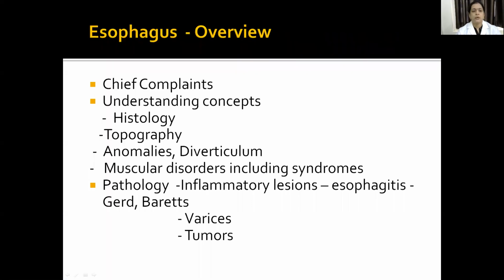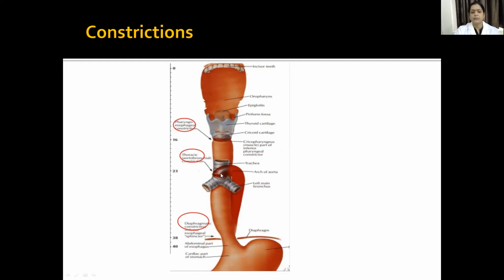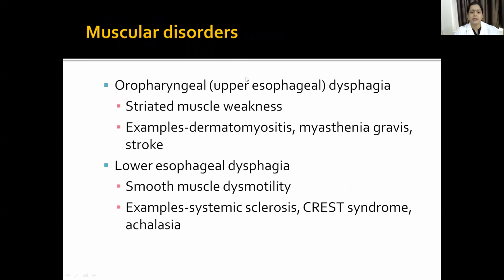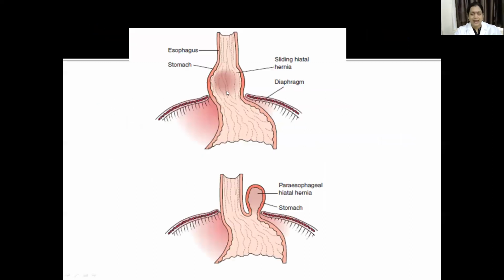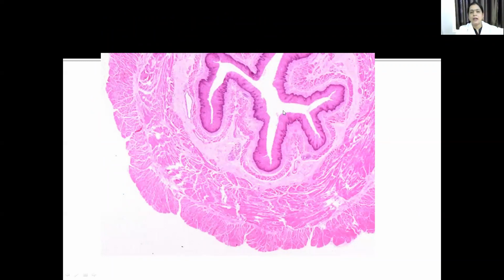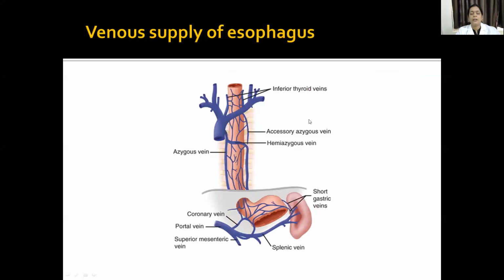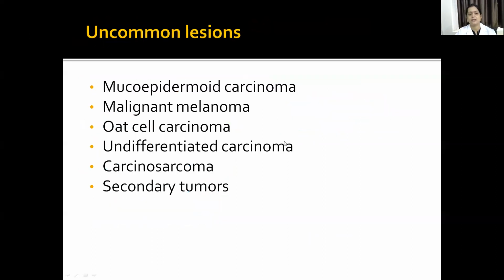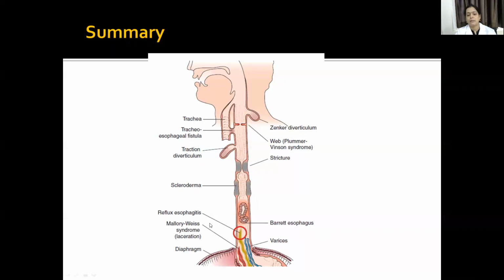Dr Krishna Divya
GIT(Oesophagus/stomach)